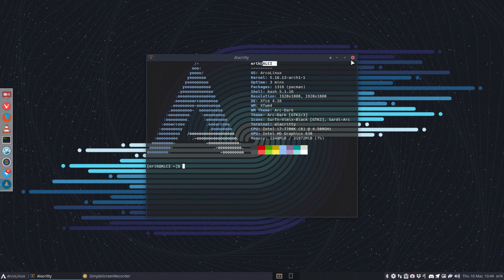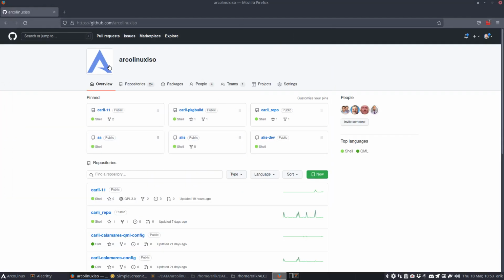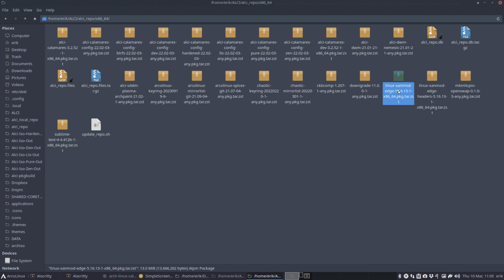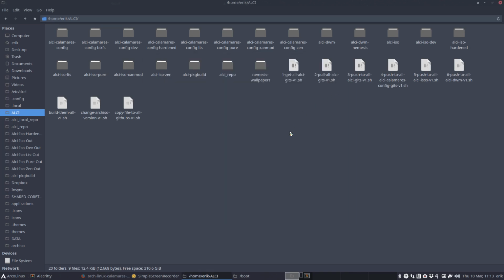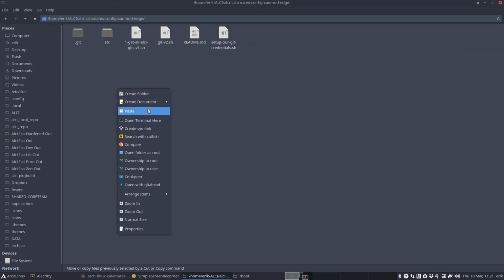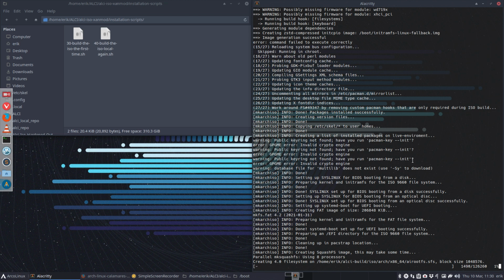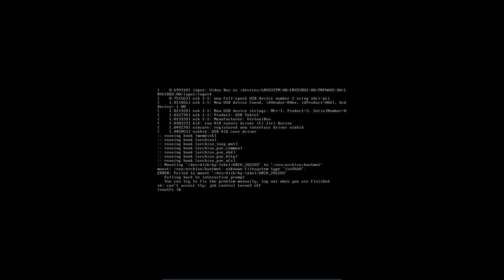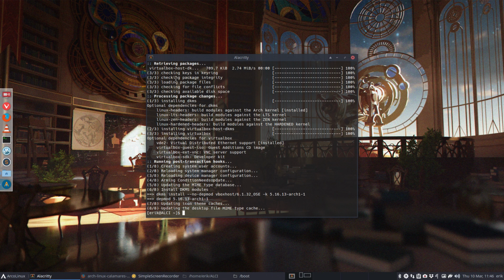ArcoLinux : 2713 How to create an ALCI iso with xanmod-edge kernel 1/2